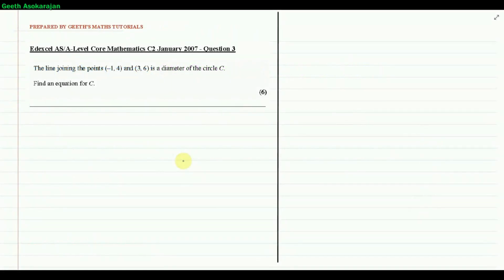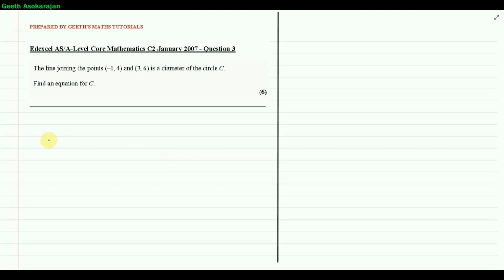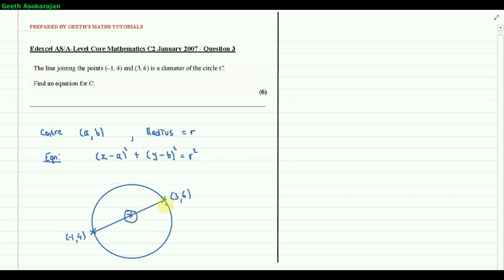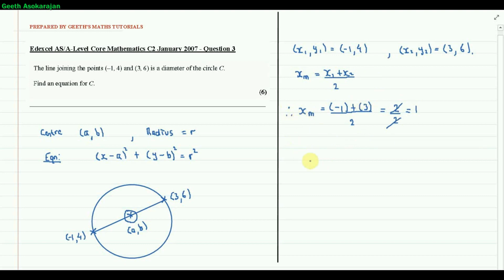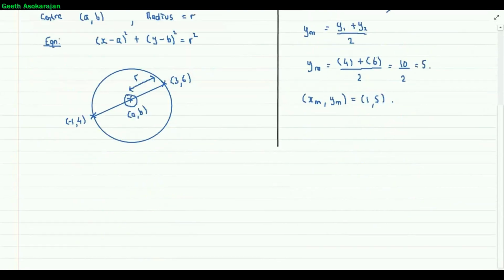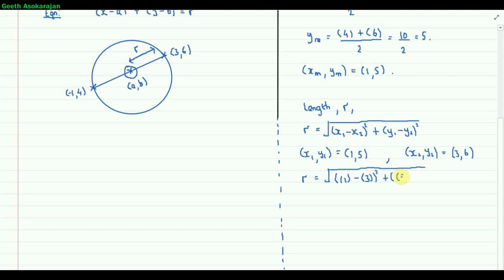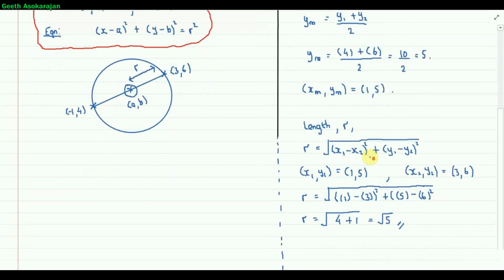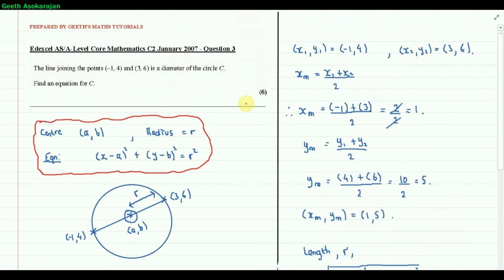Edexcel AS/A-Level Core Maths C2 Jan 2007 - Question 3 (Equation of a Circle)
* Question 3 on Calculating the Equation of a Circle.

Coordinate geometry PART 1 - Mid-point and length between two points

Coordinate geometry PART 2 - Gradient of a line and Collinearity

Coordinate geometry PART 3 - Equation of a straight line

Coordinate geometry PART 4 - Perpendicular and Parallel lines

Coordinate geometry PART 5 - Points of intersection

Coordinate Geometry PART 6 - Equation of a circle

Coordinate Geometry PART 7 - Equation of a circle (Properties and Questions)